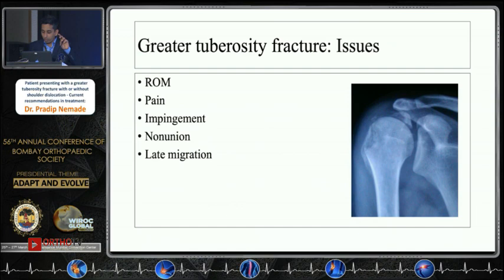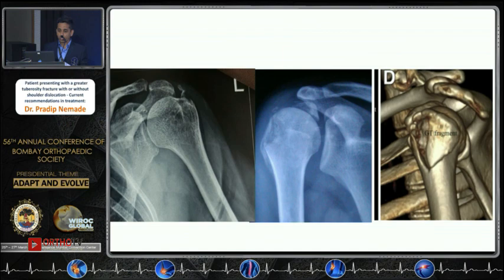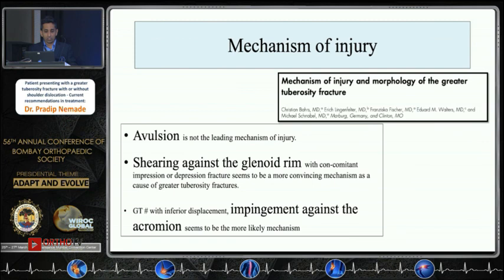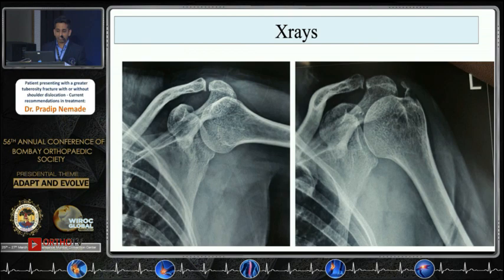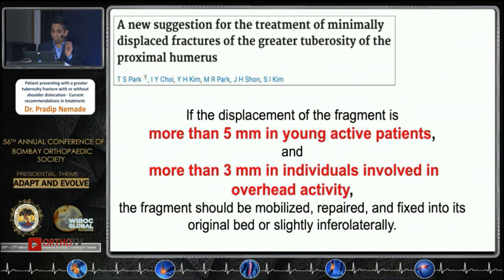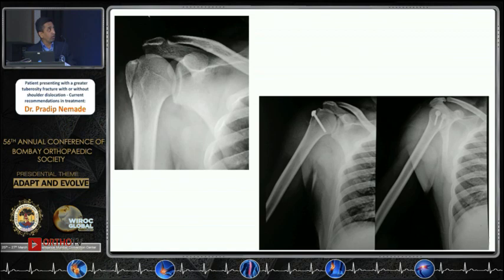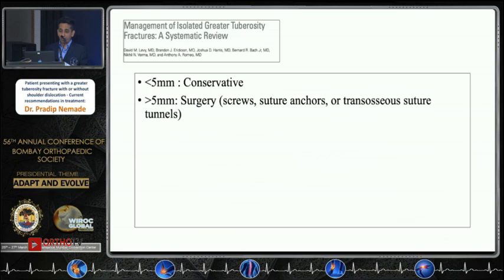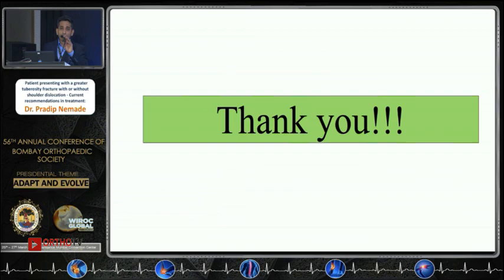Challenges in re-do surgeries of Pelvis and acetabulum - Dr Pradip Nemade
Dr Pradip Nemade

Greater Tuberosity Fracture : Issues